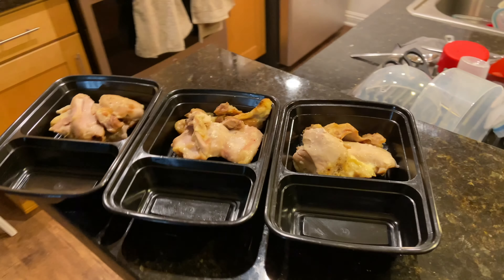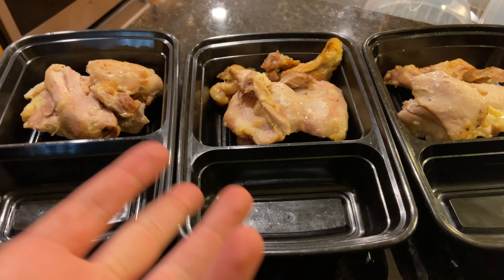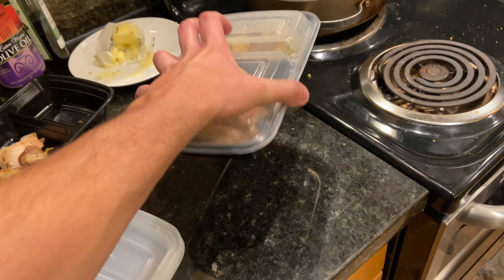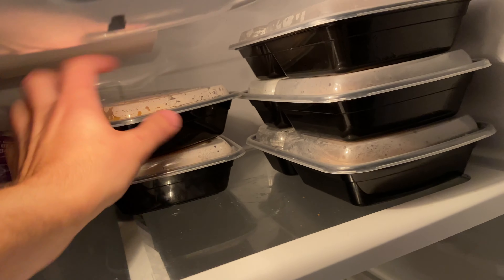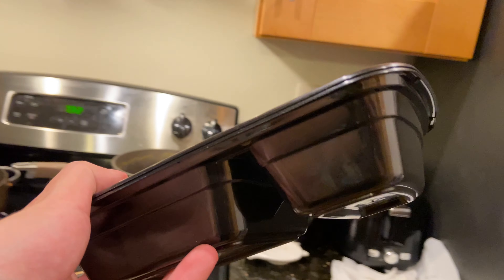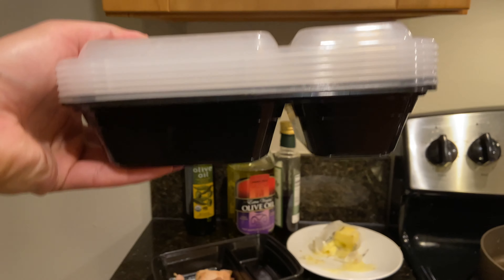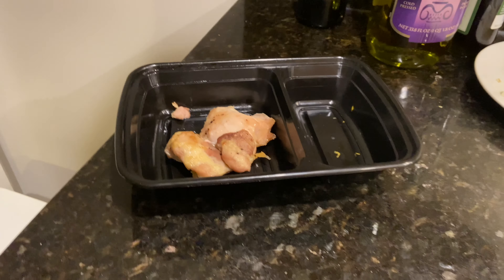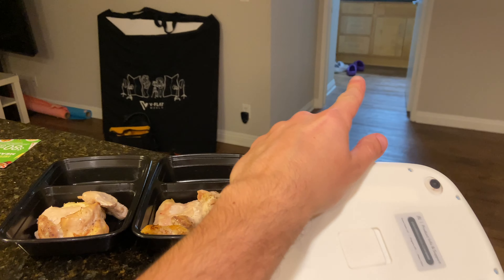Freshware Meal Prep Containers Review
These tupperware stack and have 2 compartments. Works well for me and my particular meal plan. I meal prep once a week and this is enough for me

got it on Amazon

I use the GreatGoods food scale for meat